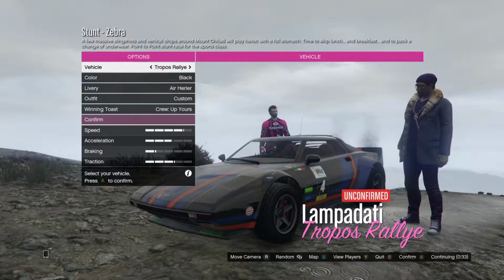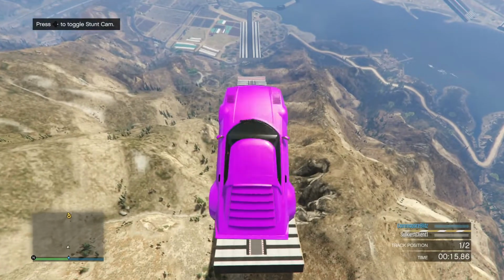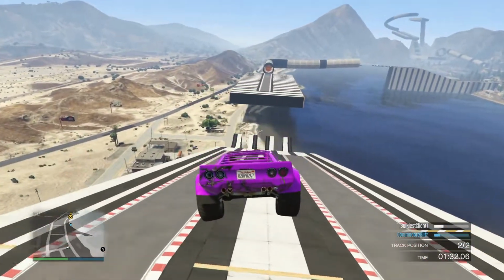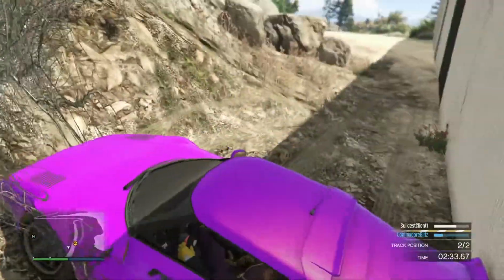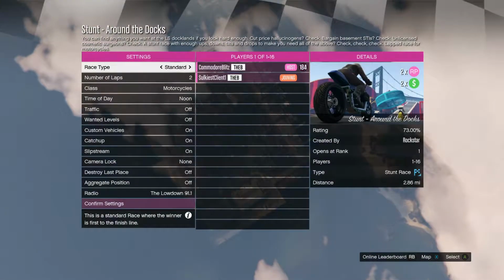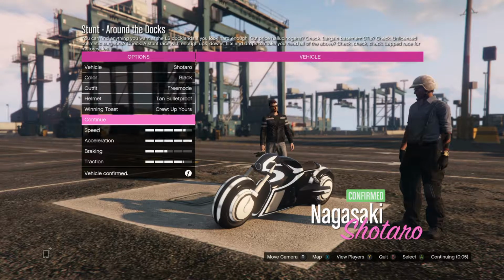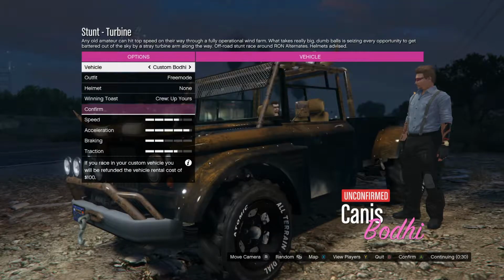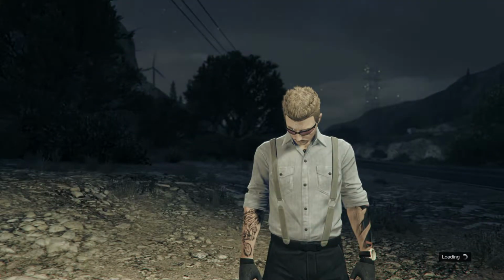GTA 5 Online Random Multi Player Action with Friends 40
"Stunt Races, in classic and New cars, Today's guest is SulkiestClient ."

Grand Theft Auto V is an open world action-adventure video game developed by Rockstar North and published by Rockstar Games. The game was released on 17 September 2013 for the PlayStation 3 and Xbox 360, on 18 November 2014 for the PlayStation 4 and Xbox One, and on 14 April 2015 for Microsoft Windows. It is the first main entry in the Grand Theft Auto series since 2008's Grand Theft Auto IV. Set within the fictional state of San Andreas, based on Southern California, the single-player story follows three criminals and their efforts to commit heists while under pressure from a government agency. The open world design lets players freely roam San Andreas's open countryside and the fictional city of Los Santos, based on Los Angeles.

The game is played from either a first-person or third-person view and its world is navigated on foot or by vehicle. Players control the three lead protagonists throughout single-player and switch between them both during and outside of missions. The story is centred on the heist sequences, and many missions involve shooting and driving gameplay. A "wanted" system governs the aggression of law enforcement response to players who commit crimes. Grand Theft Auto Online, the online multiplayer mode, lets up to 30 players explore the open world and engage in cooperative or competitive game matches.

Development began soon after Grand Theft Auto IV's release and was shared between many of Rockstar's studios worldwide. The development team drew influence from many of their previous projects such as Red Dead Redemption and Max Payne 3, and designed the game around three lead protagonists to innovate on the core structure of its predecessors. Much of the development work constituted the open world's creation, and several team members conducted field research around California to capture footage for the design team. The game's soundtrack features an original score composed by a team of producers who collaborated over several years.

KW
info combat
 creating info commentary shadowhunters  advenger guide information rebels Half life 1 Lets Play PC Source Combat Eps 15  CommodoreBlitz Games Space Sci-Fi Retro Pc Lets Play Video Game Combat Information Info   Star Wars Star Trek FPS source Xbox   Dreamcast Faster Then Light Lets Play Eps 1 valve  Freeman  advenger let's play  playthrough  rebels conspiracy  xcom gameplay half life 2  to be continued Xcom Enemy Within Lets Play PC commentary Part 1  drive Xcom Enemy Within Lets Play PC Combat Steam Gameplay  Commentary Part  38
2017 shadowhunters gadgets youtuber WTF peeking CommodoreBlitz Space Sci-Fi Pc Lets Play Video Game Spaceship Combat Starship Information Info Star Wars Advenger Mission Aliens Greys shadow warrior creating to be continued xcom gameplay complete commentary exploration valve
Xcom Enemy Within Lets Play PC commentary Part 1 Flagship xcom unknown Xcom Enemy Within Lets Play PC Combat Steam Gameplay Commentary Part 57 The Long War Mod XCOM Enemy Within The Long War Mod Part 1
XCOM Enemy Within The Long War Mod Part  2 XCOM Enemy Within The Long War Mod Part  3 XCOM Enemy Within The Long
War Mod Part  4
XCOM Enemy Within The Long War Mod Part  5
XCOM Enemy Within The Long War Mod Part  7
XCOM Enemy Within The Long War Mod Part  8
XCOM Enemy Within The Long War Mod Part  9
XCOM Enemy Within The Long War Mod Part  10
XCOM Enemy Within The Long War Mod Part  11
XCOM Enemy Within The Long War Mod Part  12
XCOM Enemy Within The Long War Mod Part  13
XCOM Enemy Within The Long War Mod Part  14
XCOM Enemy Within The Long War Mod Part  15
XCOM Enemy Within The Long War Mod Part  16
XCOM Enemy Within The Long War Mod Part  17
XCOM Enemy Within The Long War Mod Part  18
XCOM Enemy Within The Long War Mod Part  19
XCOM Enemy Within The Long War Mod Part  20
XCOM Enemy Within The Long War Mod Part  21
GTA 5 Online Random Multi Player Action with Friends 24
GTA 5 Online Random Multi Player Action with Friends 26
GTA 5 Online Random Multi Player Action with Friends 27
GTA 5 Online Random Multi Player Action with Friends 29
GTA 5 Online Random Multi Player Action with Friends 31
GTA 5 Online Random Multi Player Action with Friends 33
GTA 5 Online Random Multi Player Action with Friends 34
GTA 5 Online Random Multi Player Action with Friends 35
GTA 5 Online Random Multi Player Action with Friends 36
Command & Conquer:Red Alert 1 Lets Play  Part 1
Thrawn's Revenge, The Empire At War 1
Sonic Adventure DX Xbox One Lets Play a Classic 1